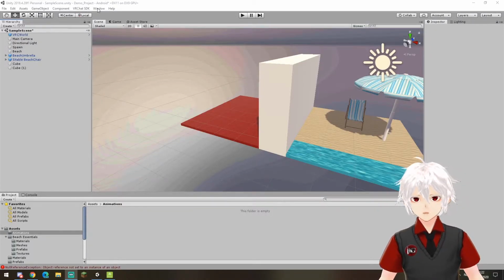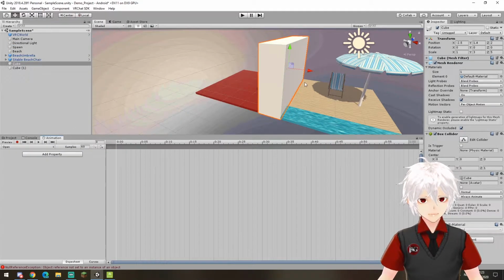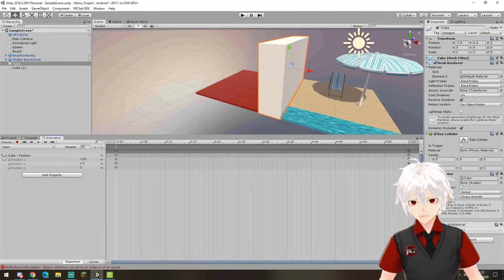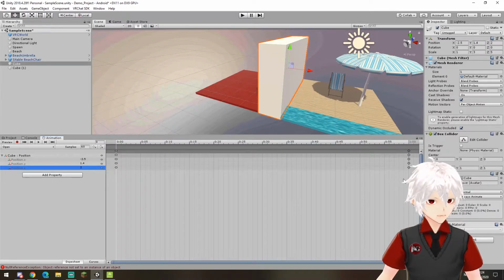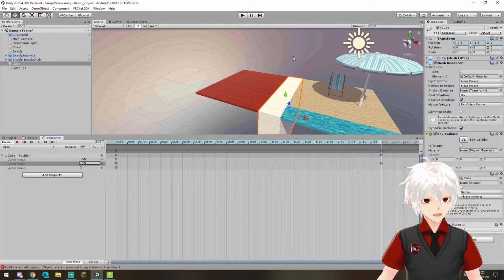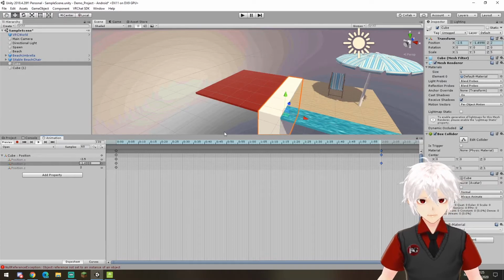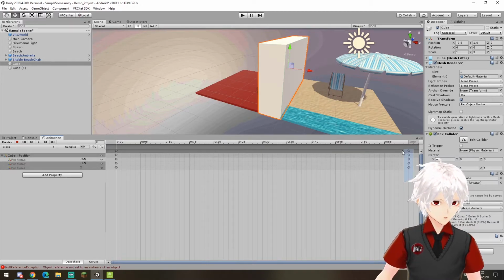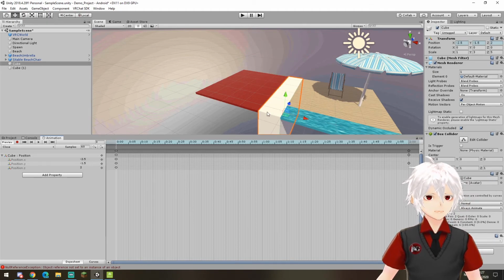Tutorial: Creating Animations in Unity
In this video we create two simple animations, which we will be using in a later video.